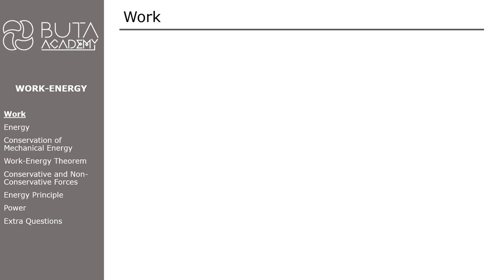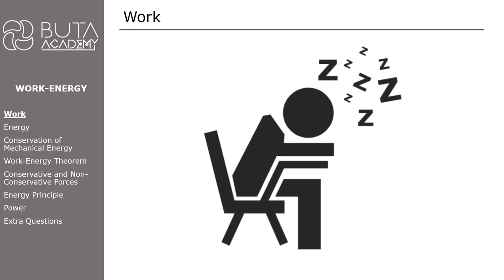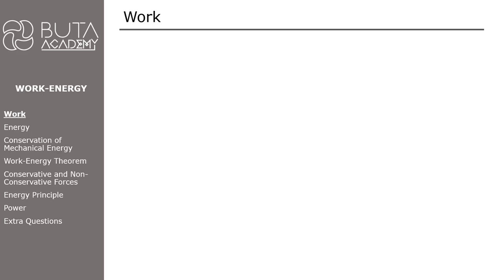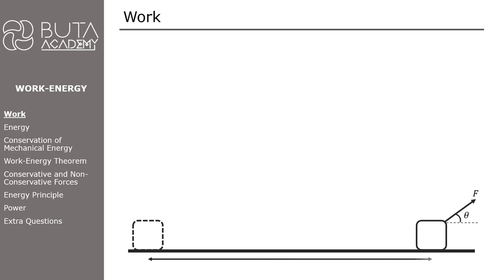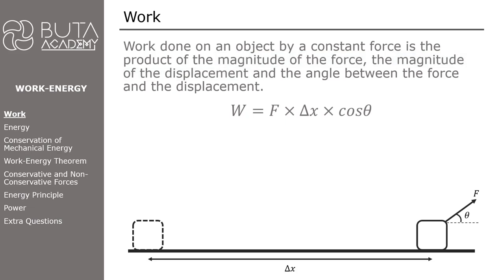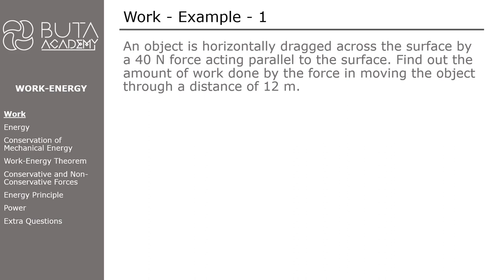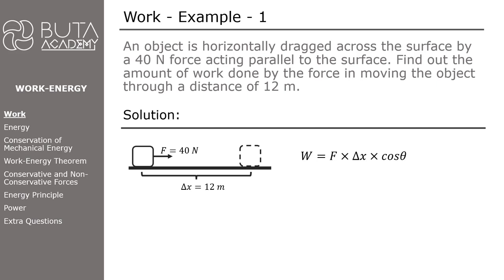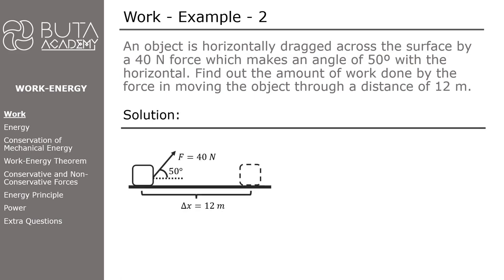Physical Sciences - Gr 12 - Work and Energy (Part 01 - Physics says most of us are NOT working )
In this video we’ll walk you through:
- what is the difference of work in daily speech and physics
- what is the formula of work
- how to solve two examples related to work

TIMESTAMPS
00:00:00 Intro
00:00:17 Work in daily speech
00:01:06 Work in physics
00:01:52 Definition of work in physics
00:03:10 Example 1
00:04:25 Example 2

Our channel is about teaching some of high school subjects like physics, mathematics, mathematical literacy and computer.